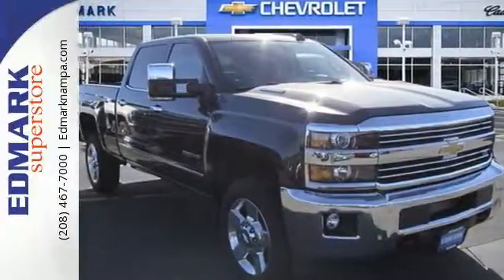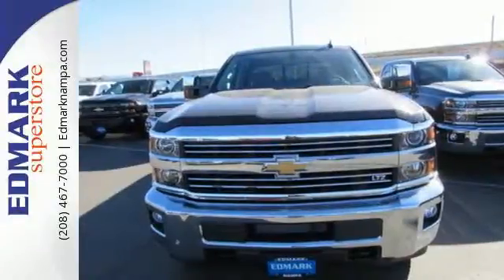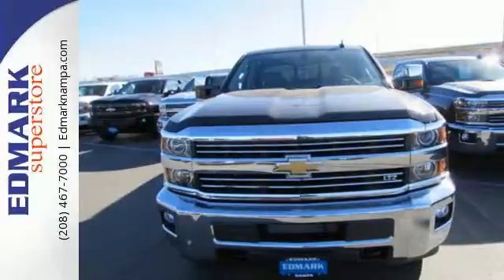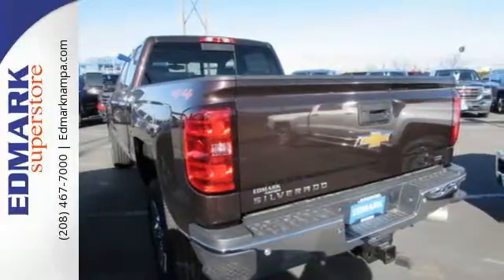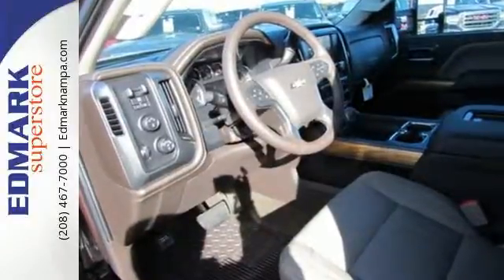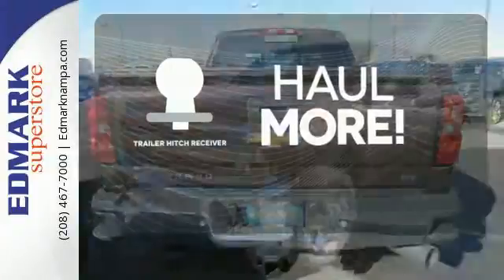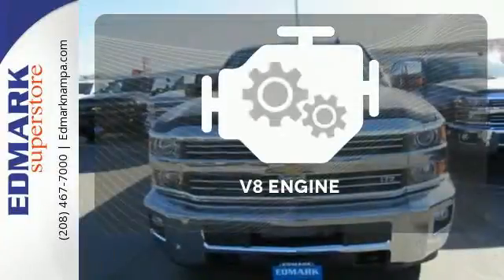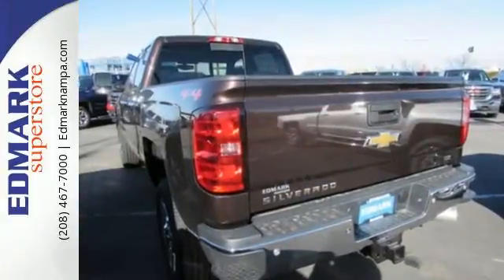2016 Chevrolet Silverado 2500HD Boise ID Nampa, ID #160347 - SOLD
Year: 2016
Make: Chevrolet
Model: Silverado 2500HD
Trim: LTZ4WD
Engine: 8 Cyl. 6.6L
Transmission: Automatic
Color: Autumn Bronze Metallic
Interior: Cocoa/Dune
Stock #: 160347
VIN: 1GC1KWE81GF149024
T Just think of all the work you can get done once you are cruising off in this rock solid 2016 Chevrolet Silverado 2500HD. It is nicely equipped with features such as 4WD and Allison 1000 6-Speed Automatic. So go ahead and feel free to flex your muscle in this Silverado 2500HD. It will go from 0-60 in just about the same time it'll take you to catch your breath.

At our Nampa auto dealership, as the #1 local Chevrolet, GMC, and Kia dealership, we have been offering a fair and hassle-free buying experience since 1927. We believe in providing the ultimate in customer satisfaction and we welcome you to test drive any of the models in our inventory including the Chevrolet Silverado, the Kia Optima, the GMC Terrain, the Buick Enclave, and the 2015 Cadillac Escalade. We specialize in providing a huge inventory of all your favorite models and are conveniently located just 15 minutes from downtown Boise in the Idaho Center Auto Mall. Let our expert sales staff help you find your next car, truck, or SUV today.
Address:
15700 Idaho Center Blvd
Boise ID Nampa, ID 83687